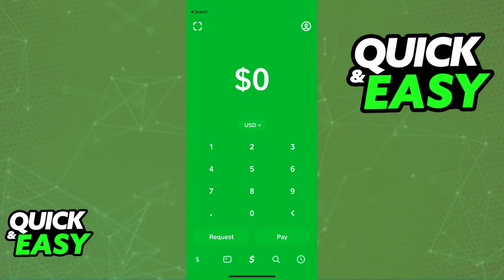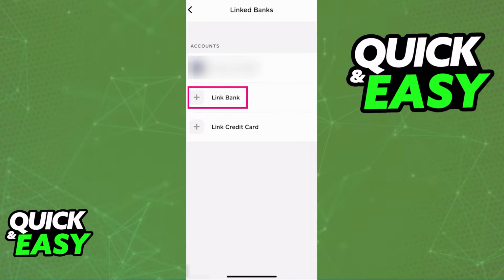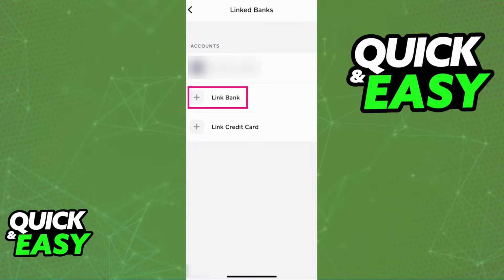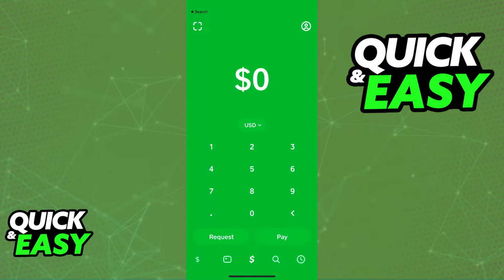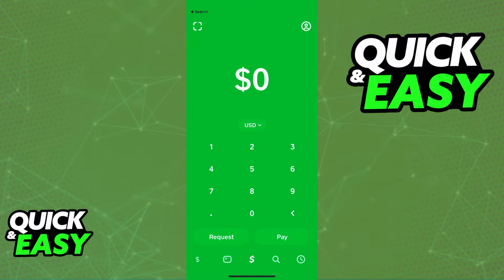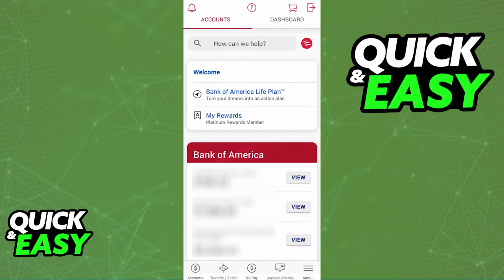How To Fix Cash App Your Bank Declined This Payment (2025)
In this video I will solve your doubts about how to fix cash app your bank declined this payment, and whether or not it is possible to do this.

Welcome to the video: How To Fix Cash App Your Bank Declined This Payment
I hope I have helped you with the video!